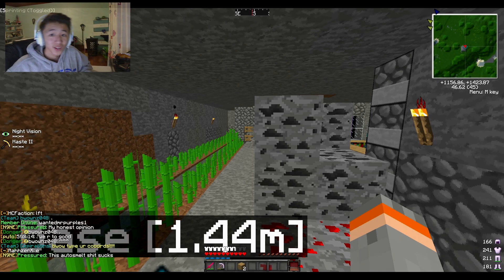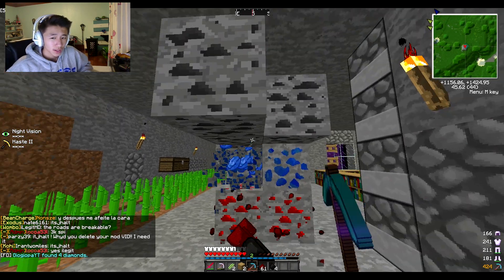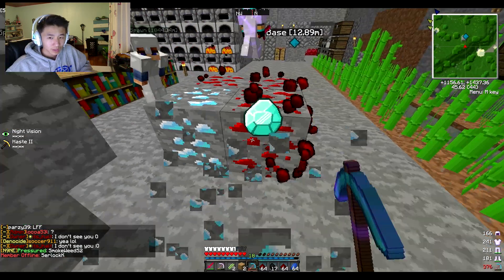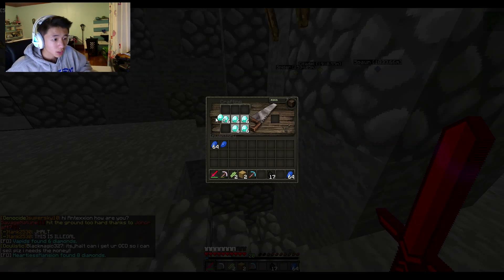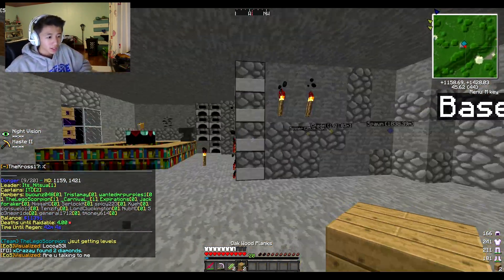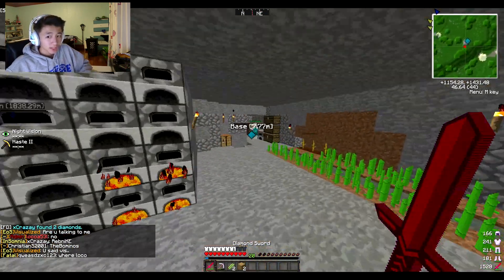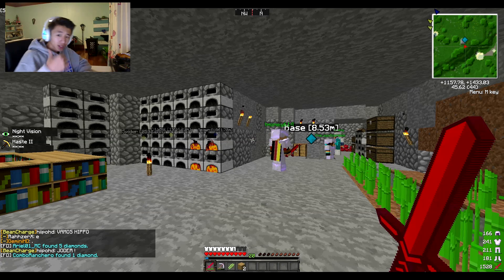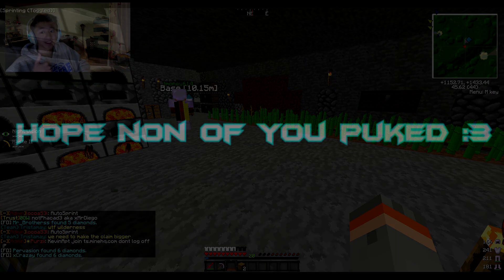HCTeams | Map 3: Base Tour - BOOTYFUL FACE AND 5 HOURS IN!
Go SUB to him!

I'm gonna try my best to do DAILY Lets plays kinda like a vlog type of thing!